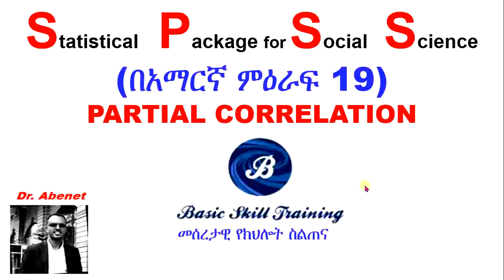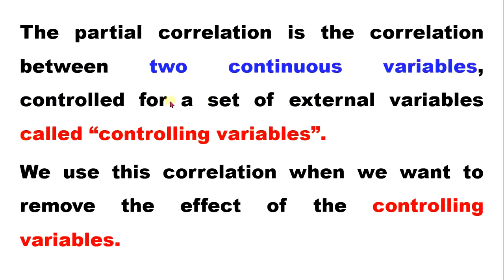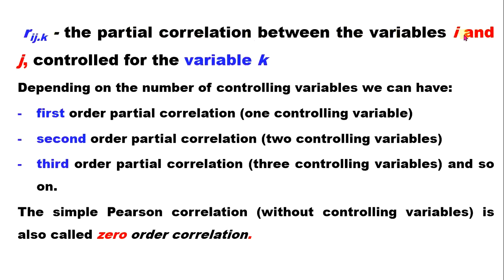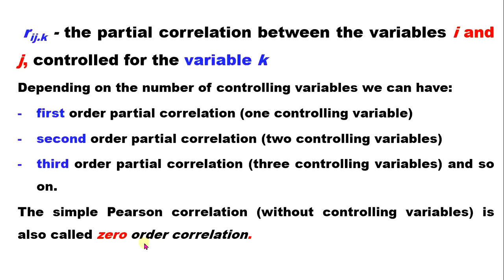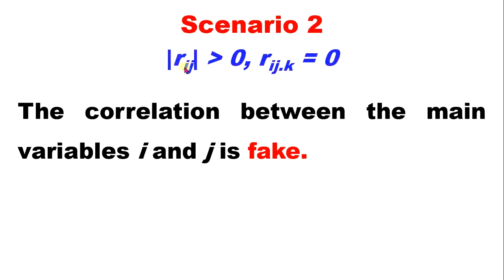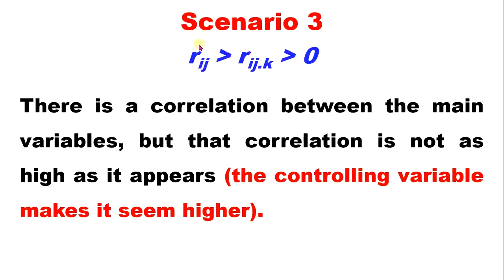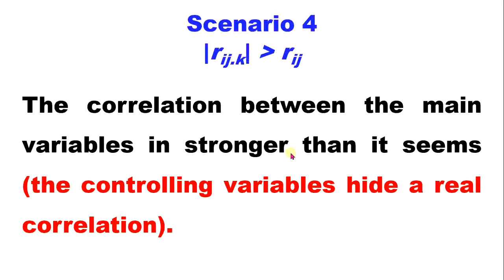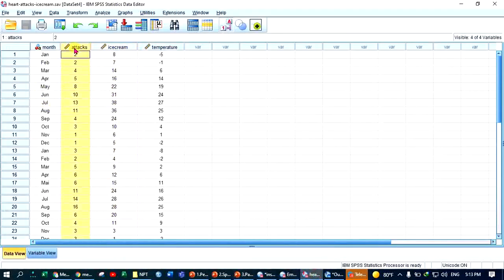PARTIAL CORRELATION using IN AMHARIC-SPSS-Part 19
LEARN MORE ABOUT KURAZ CONSULTING.